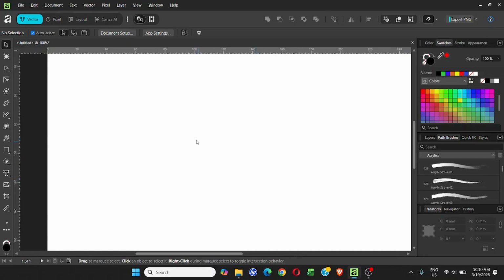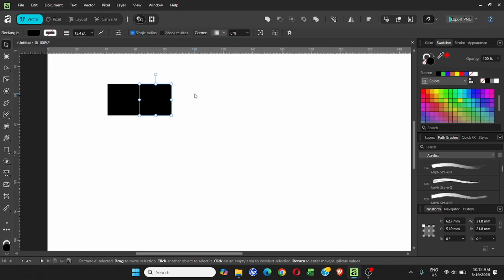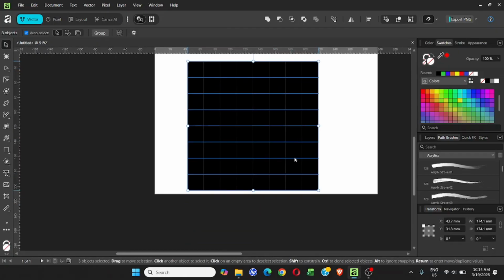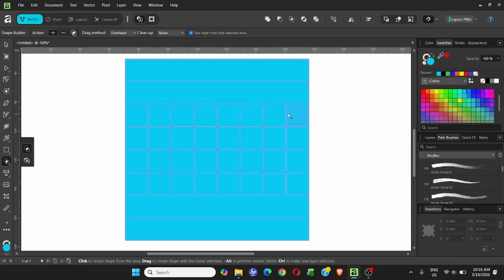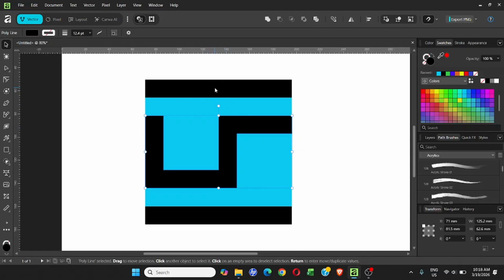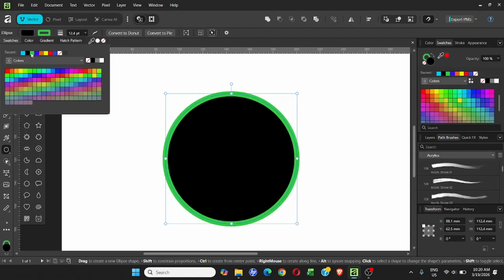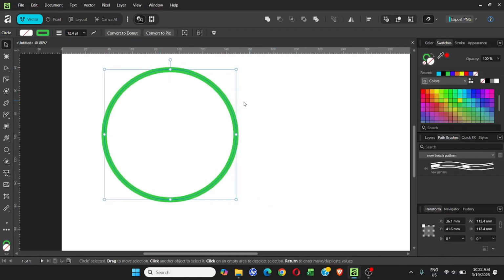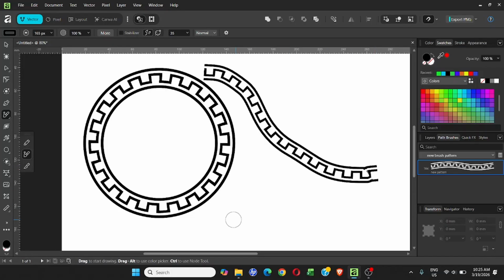Creating Custom Brushes in Affinity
Here's how you can create your custom brushes in Affinity so that you can make your brushes interesting with repeated patterns.